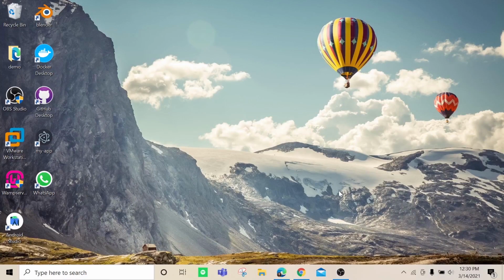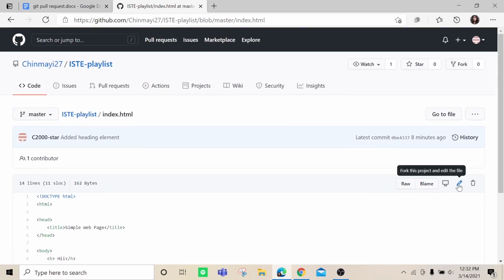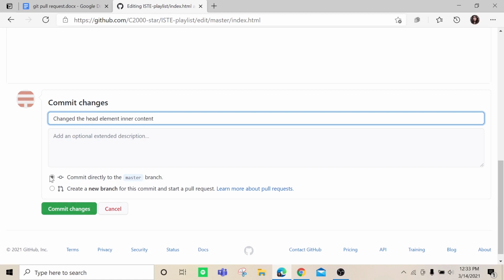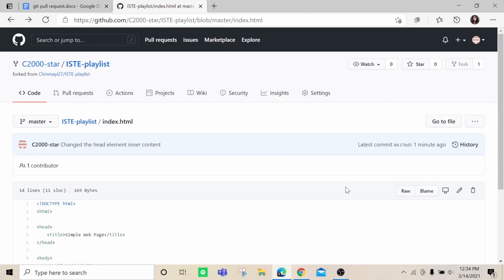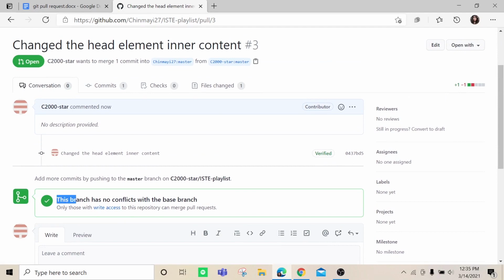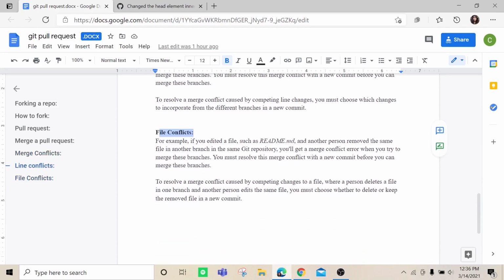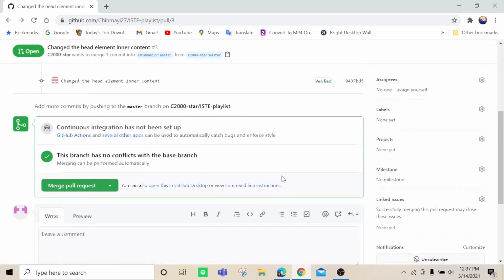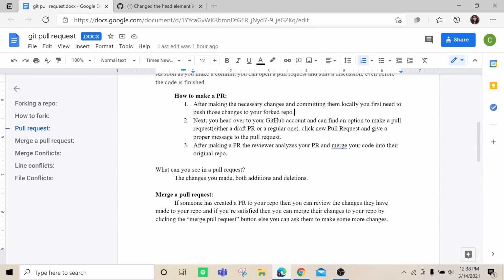2. Forking And Pull Requests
Having trouble coordinating projects?  Messing up your code when working with other people?  🤔

Of course, there's a solution. 😁

ISTE Crypt brings to you, another playlist of DeCrypt to teach you the basics of GIT.
A version control system makes your life easier, specially when you want to collaborate with other programmers! 👩‍💻👨‍💻